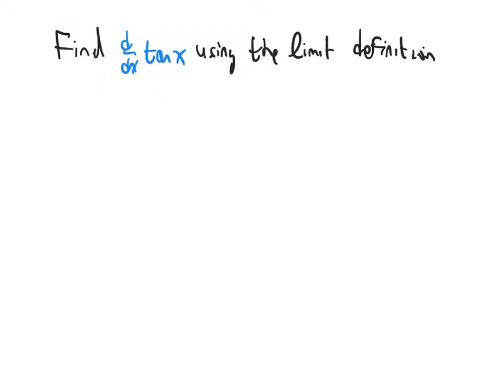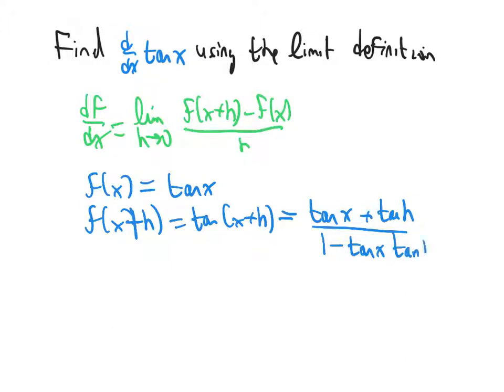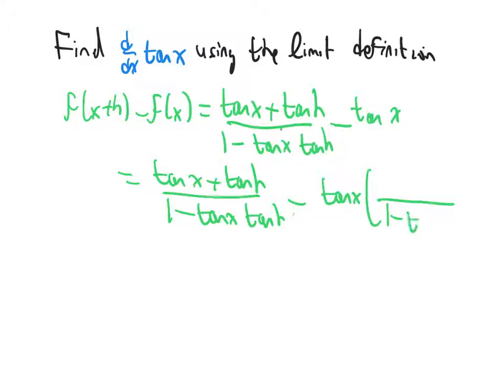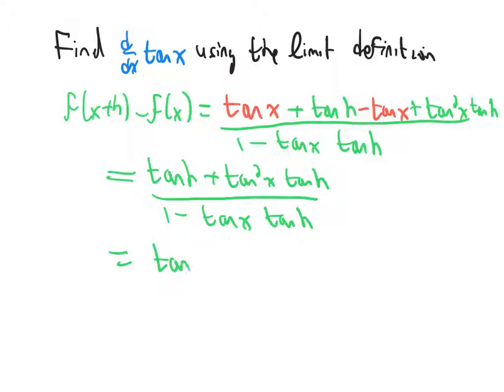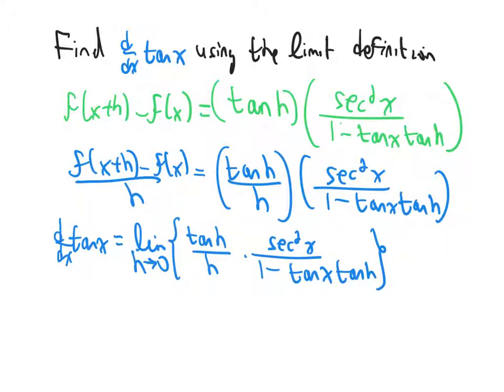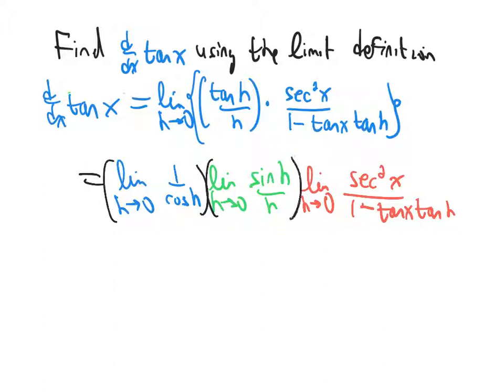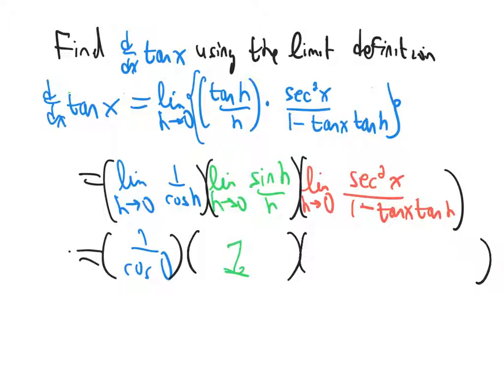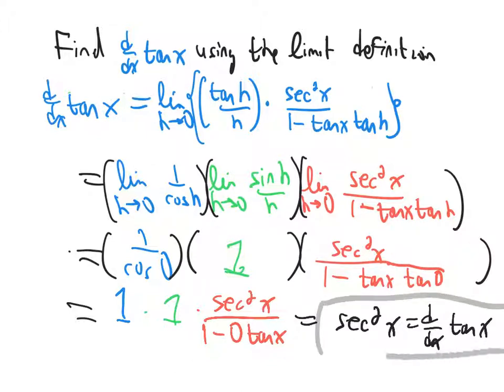PCH N09 06 derivative of tangent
Proof of that the derivative of tan x is sec^2 x using -- not the quotient rule, as usual -- but the limit-definition of derivatives.